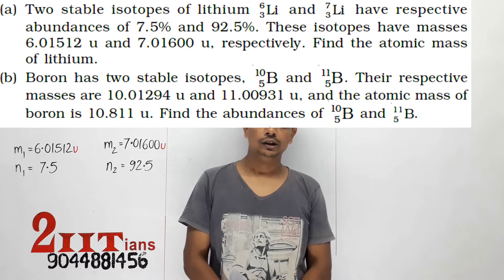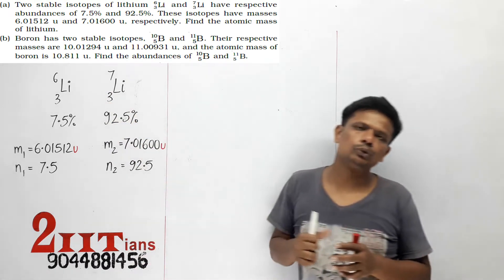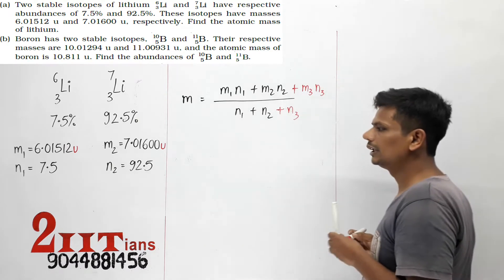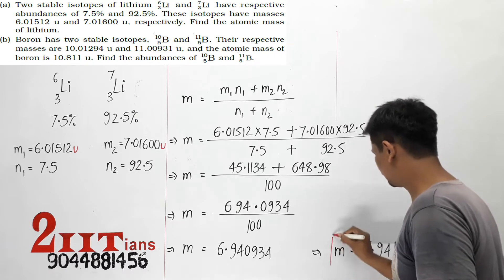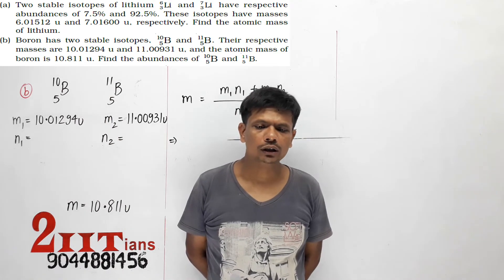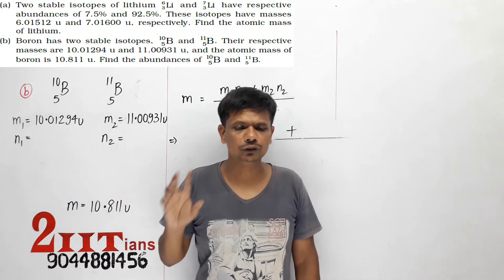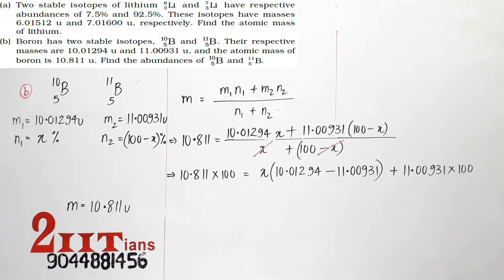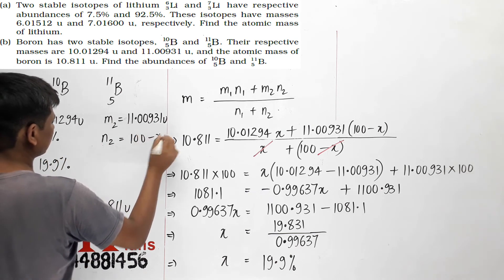Nuclei NCERT Q13.1 Two stable isotopes of lithium 6Li and 7Li have respective abundances of 7.5%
(a) Two stable isotopes of lithium6/3 LI and 7/3L1 have respective abundances of 7.5% and 92.5%. These Isotopes have masses 6.01512 u and 7.01600 u. respectively. Find the atomic mass of lithium.
(b) Boron has two stable isotopes. 10/5B and 11/5B. Their respective masses are 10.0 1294 u and 11.00931 u. and the atomic mass of boron Is 10.811 u. Find the abundances of 10/5B and 11/5B.